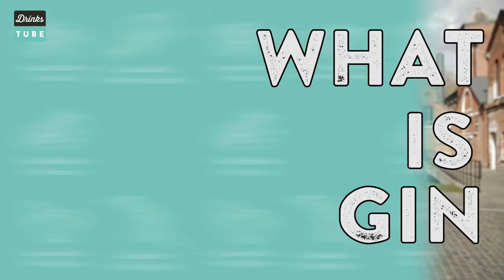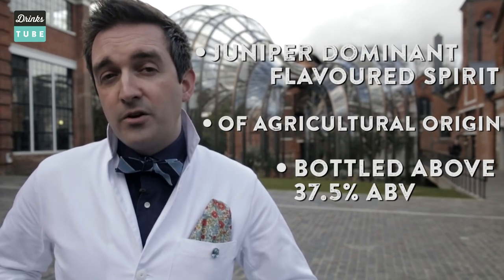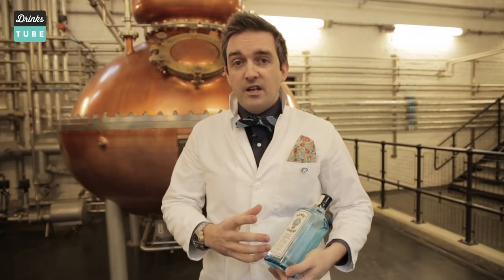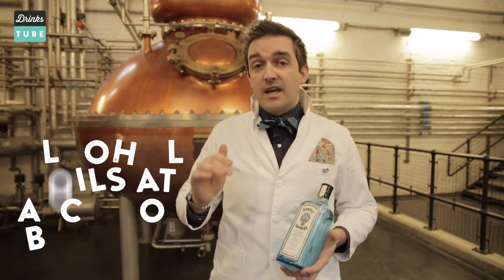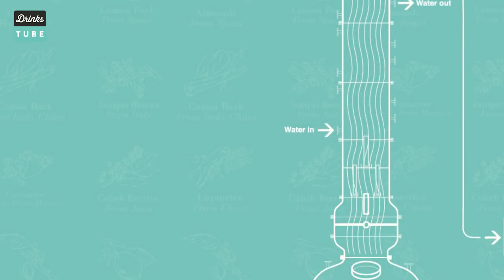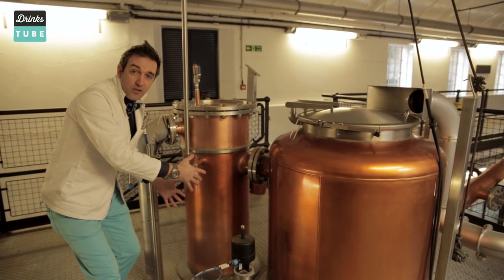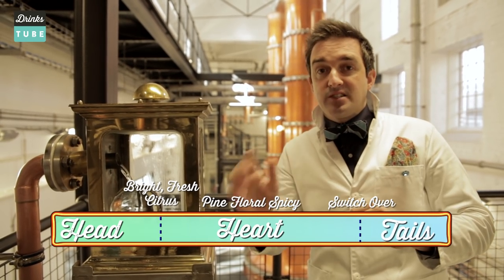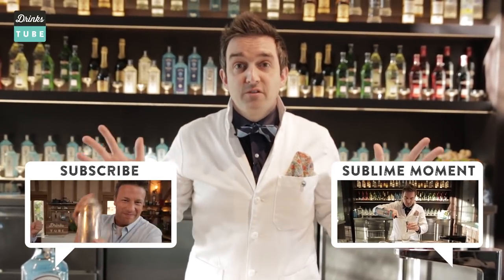Ultimate Guide to GIN | Sam Carter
We headed to Laverstoke Mill, the home of Bombay Sapphire London Dry Gin, to catch up with our Gin Professor Sam Carter. In The Ultimate Guide to Gin, Sam will take you through everything you've ever wanted to know about gin, from its history and origins as Dutch genever, through to its botanicals and how gin is made and distilled today.

Links from the video:

Sublime Moment- Chocolate or Not?!

x